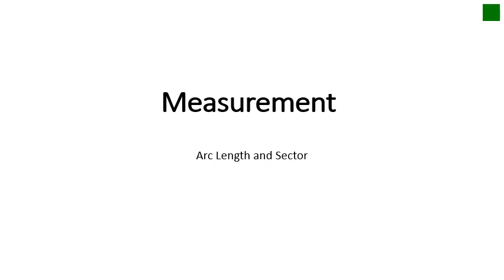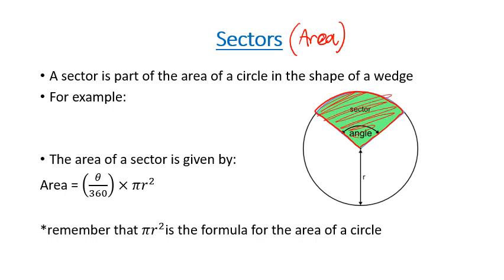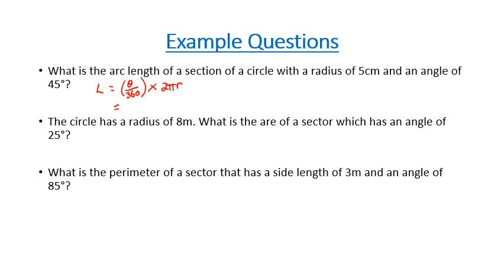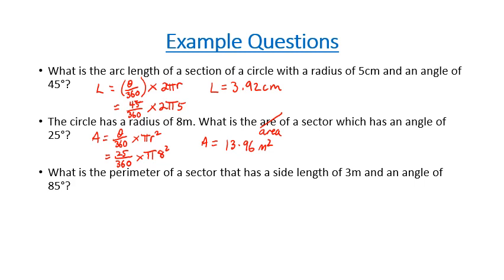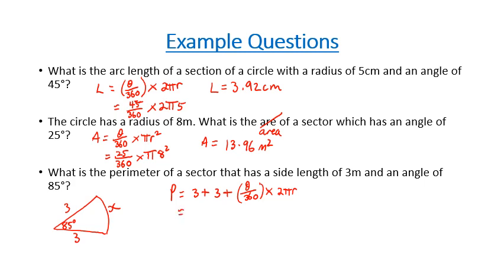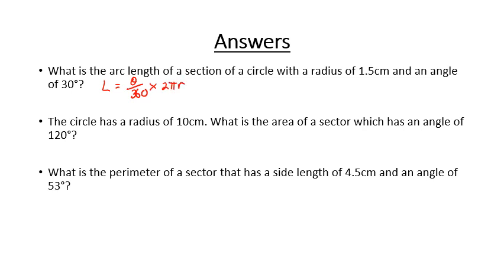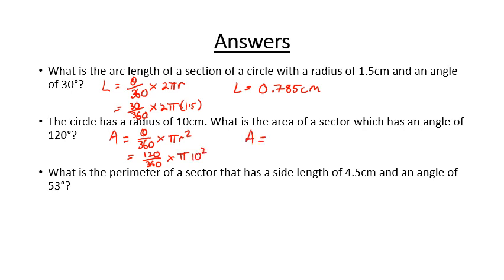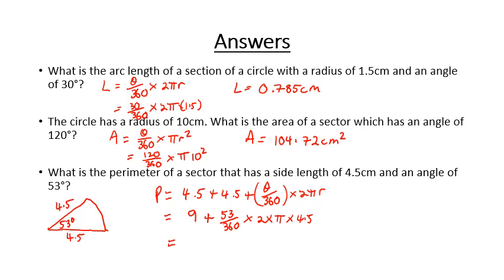arc length and sector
video tutorial for finding arc length and sector area